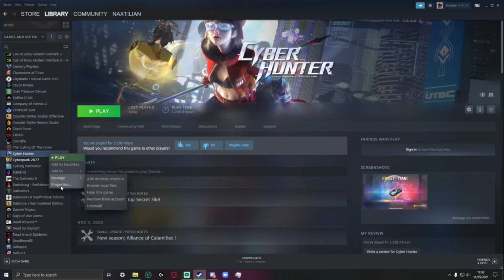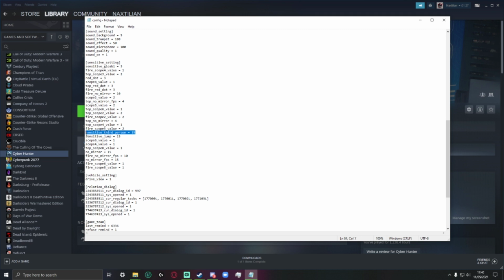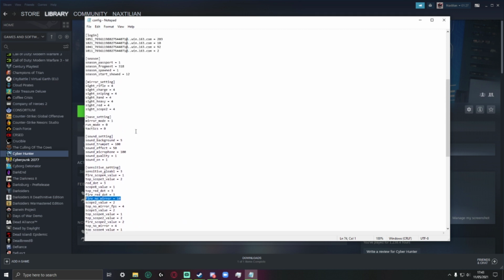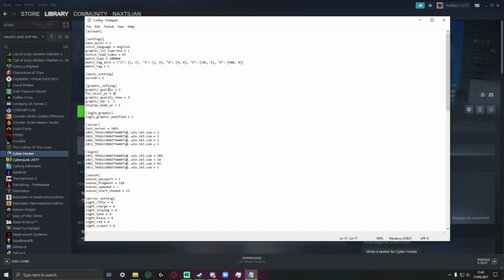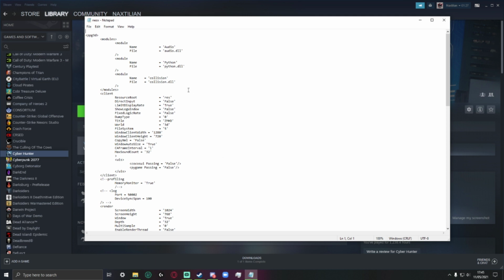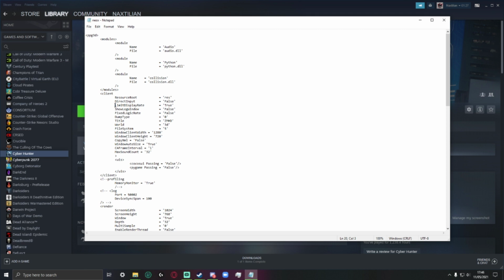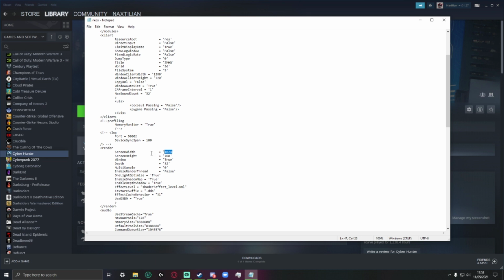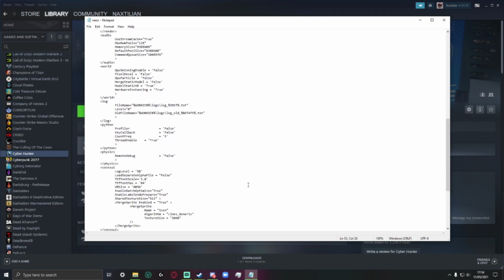Cyber Hunter Cheating... But not the way you think!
Always remember, If I die... The enemy is cheating...